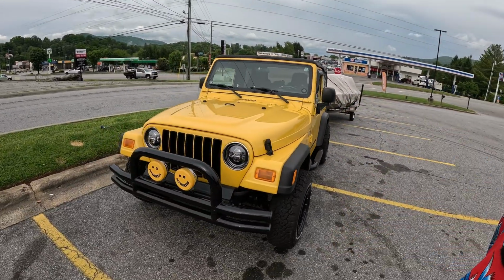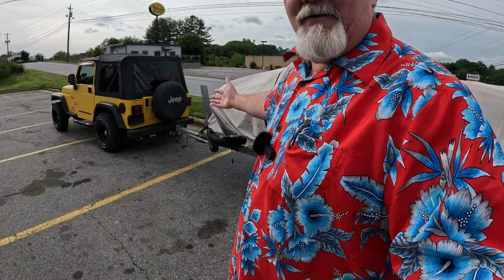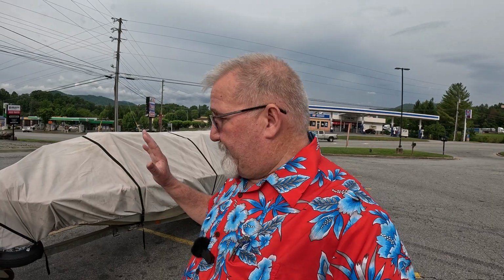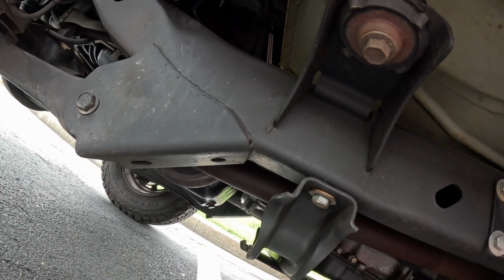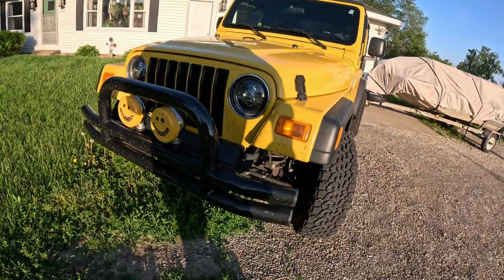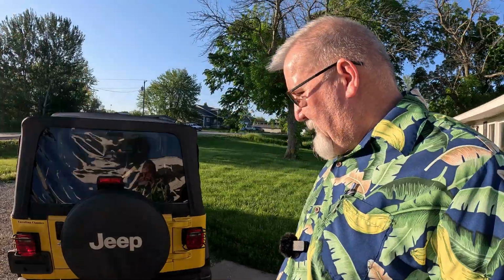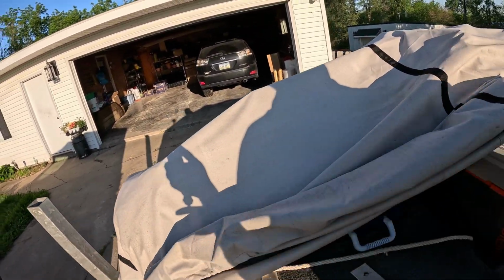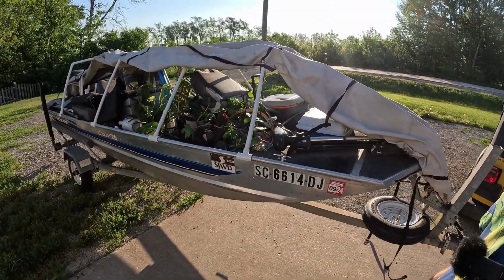2004 Jeep Wrangler makes a 900 miles trip to its new home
Will it make the trip?
Follow the links to some cool stuff.
Follow links below for items used on my channel:
1000% Brighter Anti-glare 7 Inch Led Headlights
Jumbo Combination Wrench Set
8.8Lbs Tire mounting Lubricant Paste
10pc Bearing Race and Seal Driver Set
DEWALT 20V MAX Grease Gun Kit, Cordless
Lisle 34550 Handy Packer Bearing Packer
Brokentractor.com
Reliable Aftermarket Parts Inc.  Use code RMD
10-Piece Open-End Wrench Set
ARCCAPTAIN Plasma Cutter
ARCCAPTAIN TIG Welder AC/DC 200Amp
ARCCAPTAIN MIG Welder, 200Amp
DeWalt thickness planer

GoPro HERO12 Black
GoPro HERO11 (Hero 11) Black